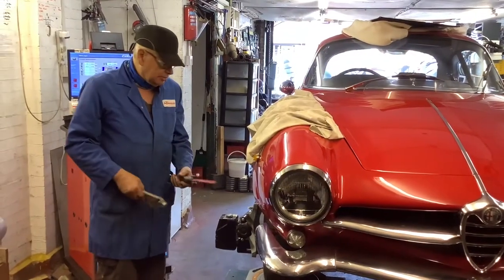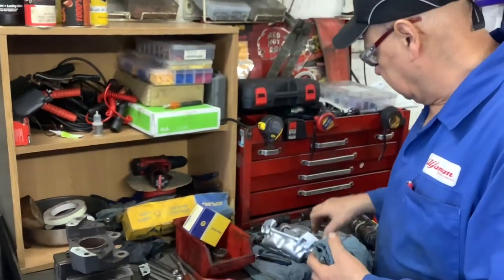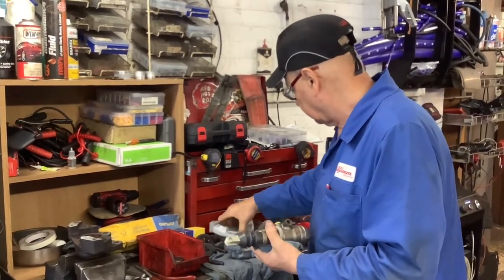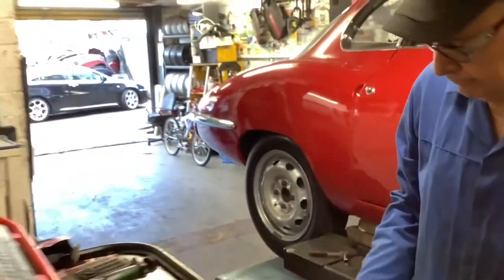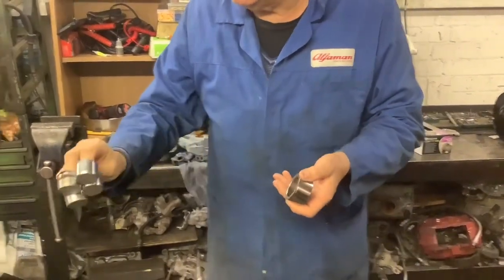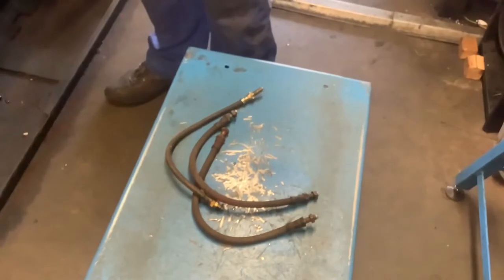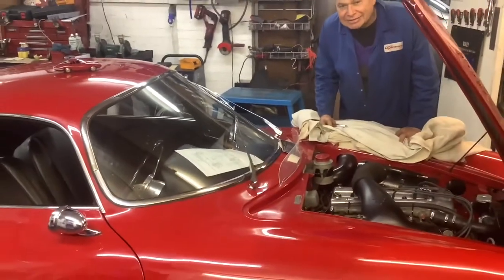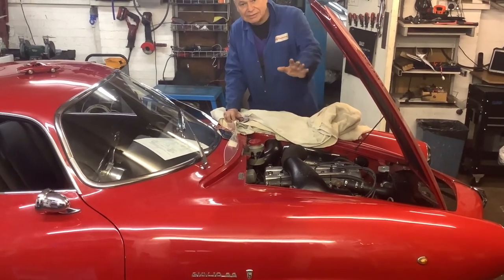Alfaman Garage - Brakes Overhaul on this beautiful 60s Classic Vintage Giulia SS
1.6 L AR 00121 DOHC I4
Manufacturer Alfa Romeo
Also called Giulietta SS
Giulia SS
Production 1959–1966
Designer Franco Scaglione at Bertone